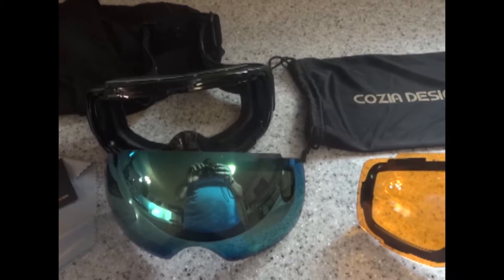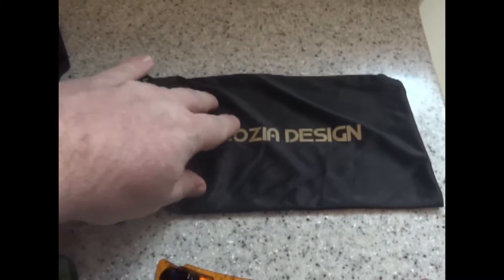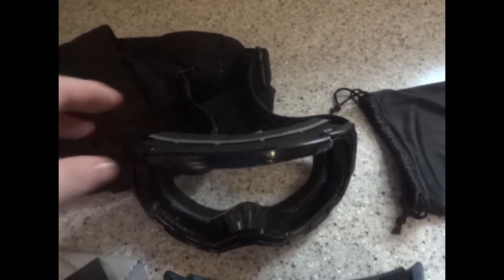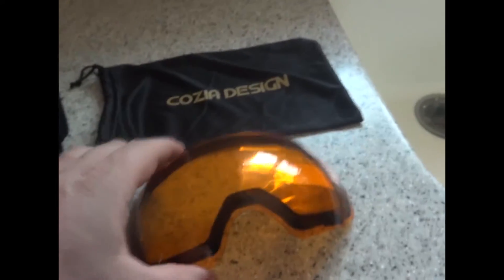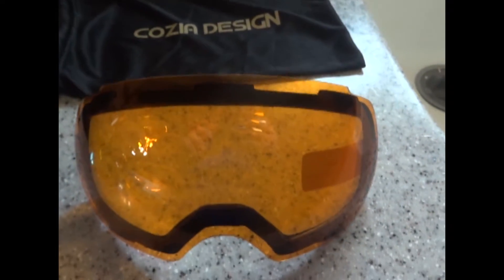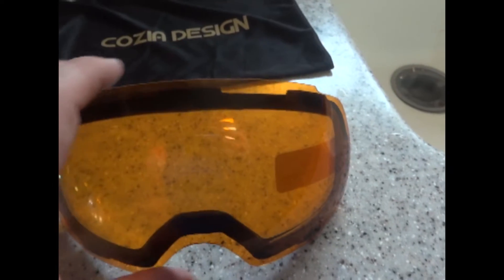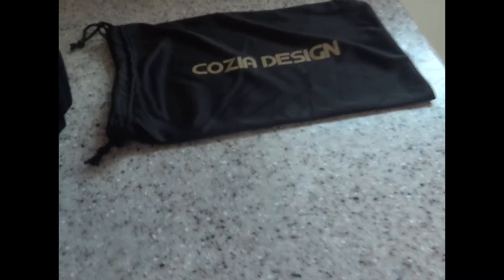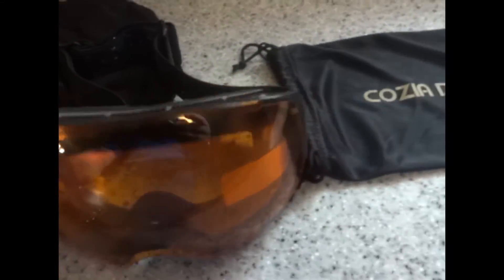Review of Cozia Design Ski Goggles, dual lens with balaklava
A review and unboxing of Cozia Design's dual lens ski googles and balaklava. Night vision, scratch and fog resistant, and 180 degree viewing.